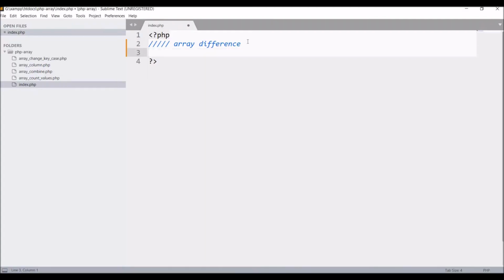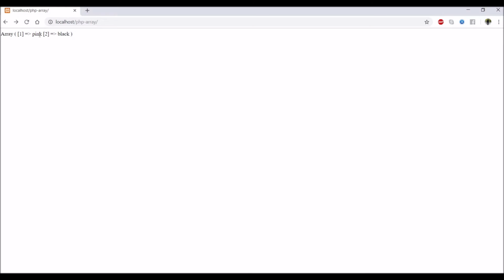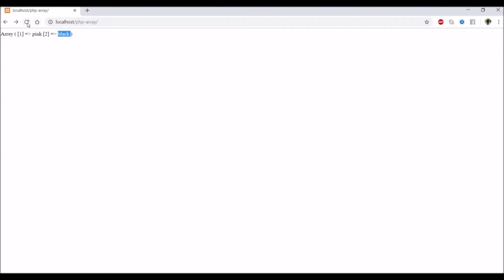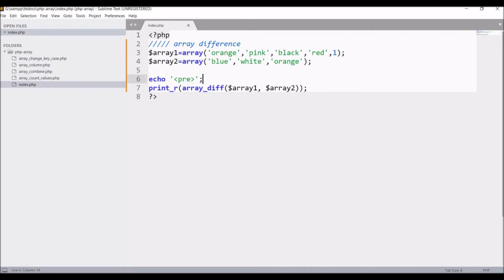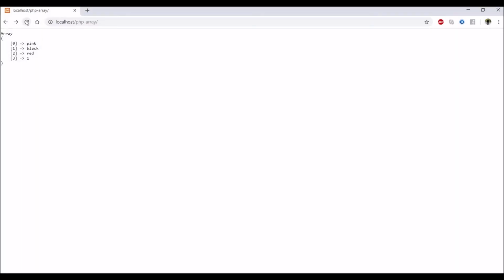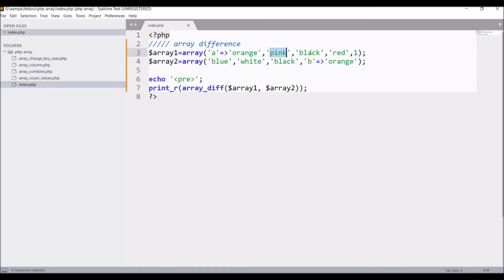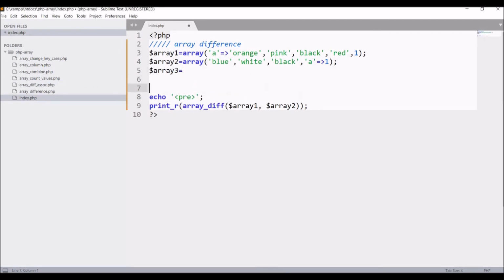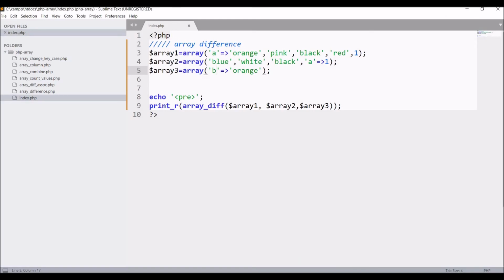Array difference | PHP Array Function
In this php video tutorial, you will be able to understand array difference in detail.

array_diff — Computes the difference of arrays
Compares array against one or more other arrays and returns the values in array that are not present in any of the other arrays.

Returns an array containing all the entries from array that are not present in any of the other arrays. Keys in the array array are preserved.